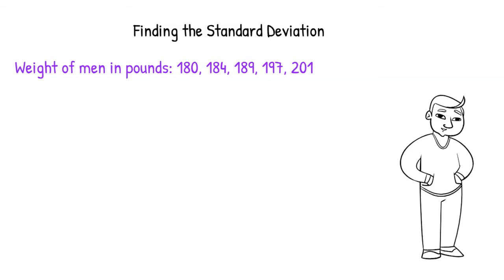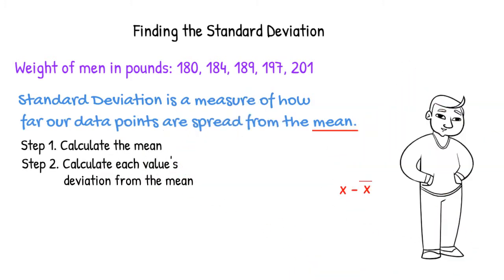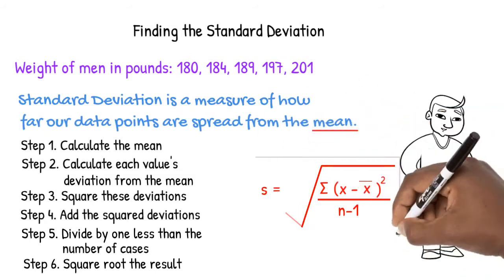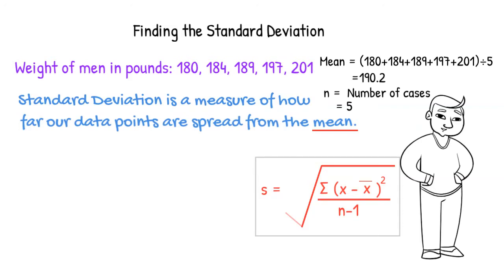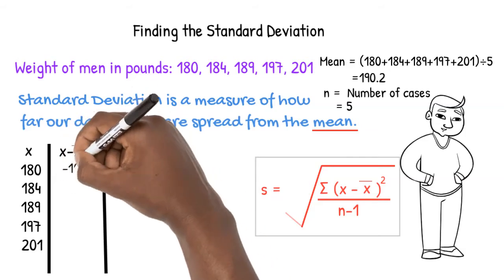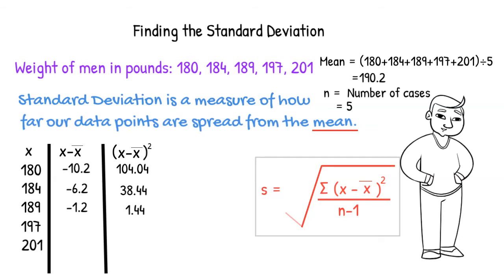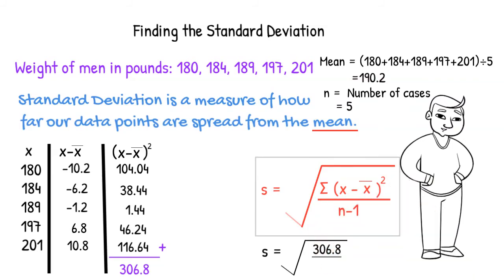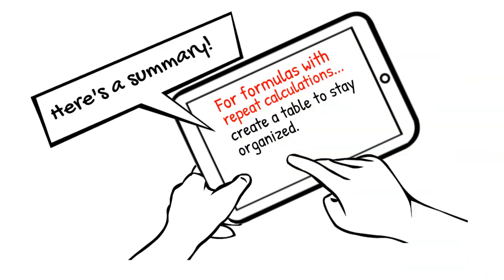Finding the Standard Deviation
Finding the Standard Deviation of a List of Numbers by Hand